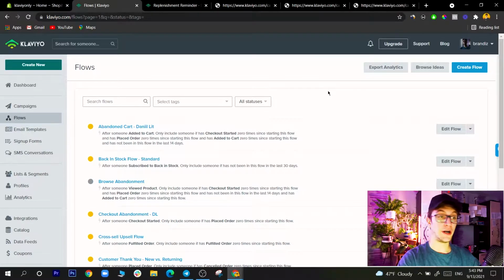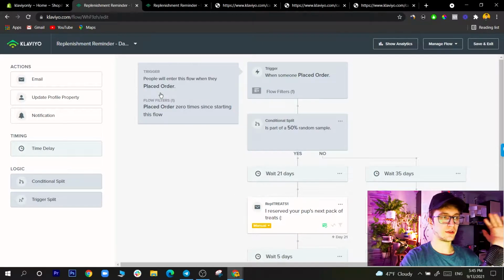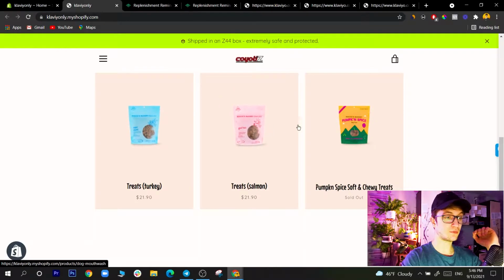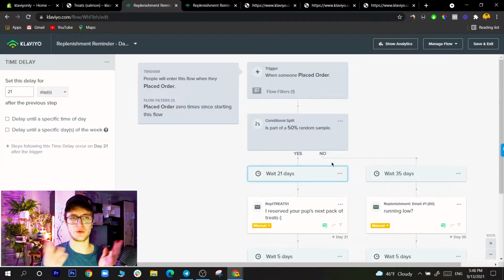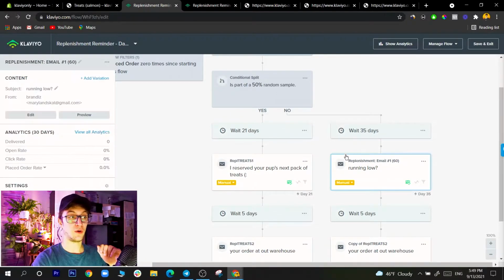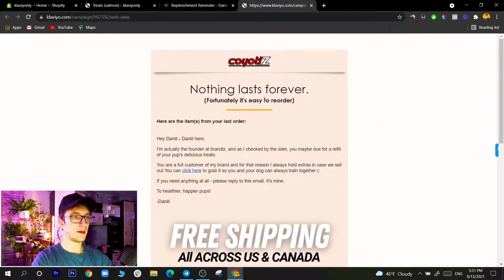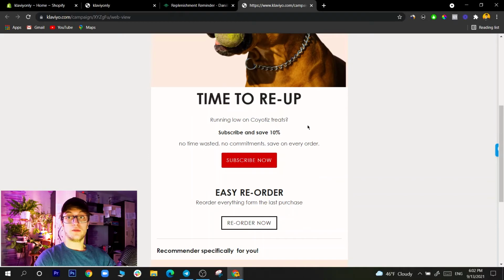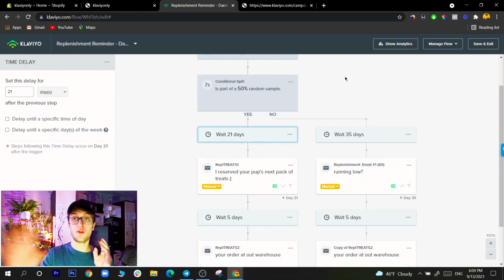How To Set Up Replenishment Flow for Pet ECOMM Brands!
Nothing drives the AOV for you ecommerce brand like repeat purchases (sales with little to none cost of acquisition). I mean literally without paid advertising - the only thing you pay for is klaviyo fee, which depends on the size of email list. But that's absurdly insignificant compare to what ROI you drive from it.
In this video I show and break down a replenishment flow taking my pet shopify store as an example.

One little thing worth mentioning is not every online brand can be 'eligible' or fit for this type of model of running a business. It all depends on how frequent your product could be bought.
But even here you can still find a way around implementing this!

P.S If you have an ecomm pet brand that makes at least $300,000, Coyotiz is almost a no-brainer when you come to considering high top drawer email marketing. 50% of the market is literally taken by monopolists like Chewy, Petco, PetSmart... You got it.
You don't want to be waiting for them to stomp out your store.